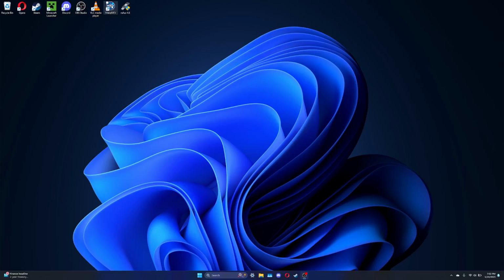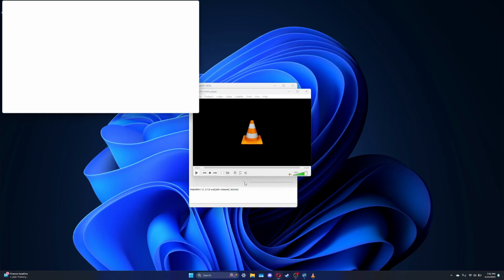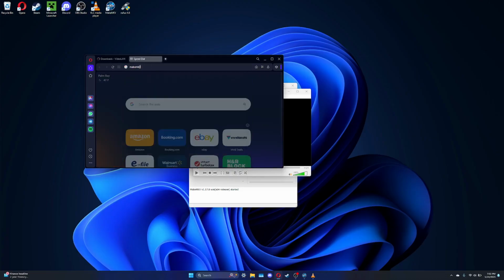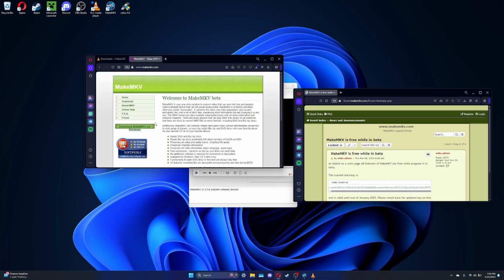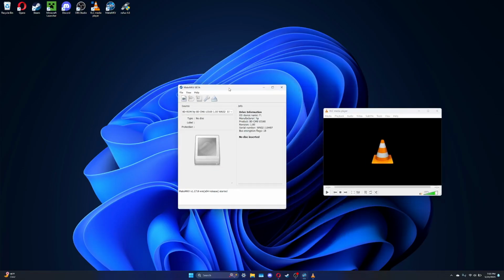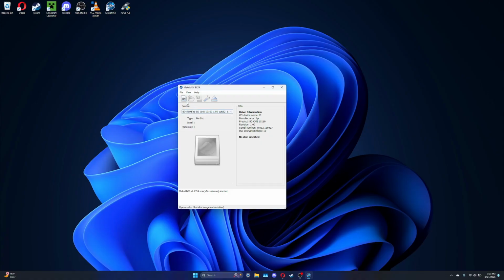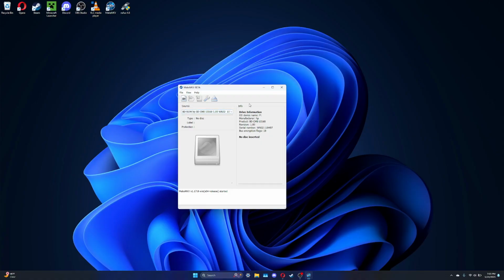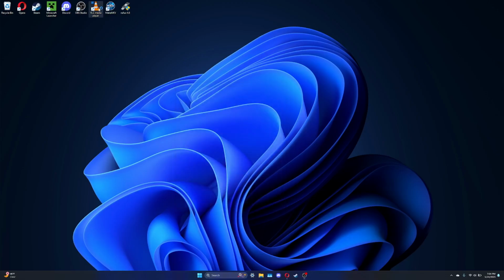How to play Blu-Ray disks with VLC (windows 10 and 11)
This is my first ever full length youtube video (also sorry my mic is bad)

request more guides in the comments

this was made on a Steam Deck with windows installed